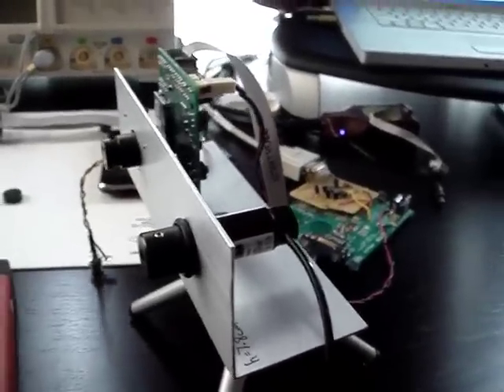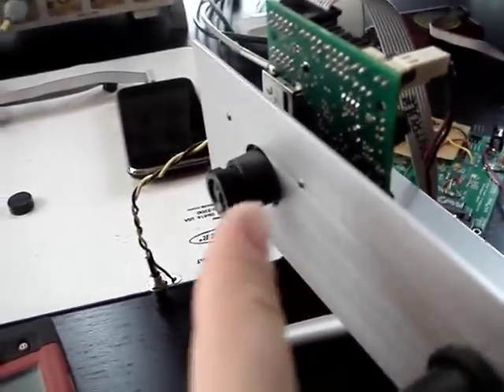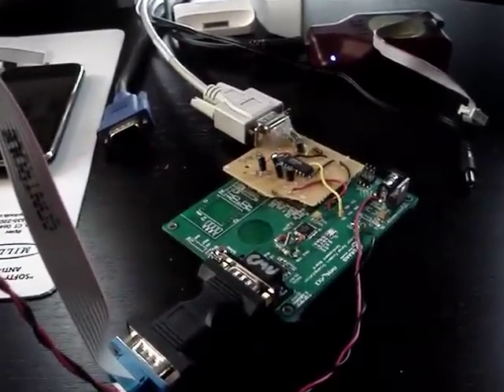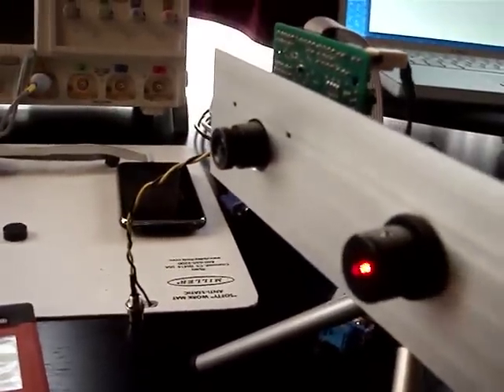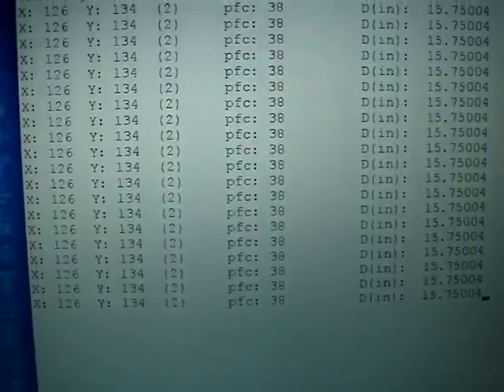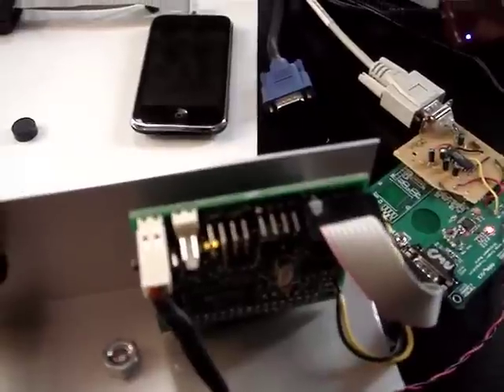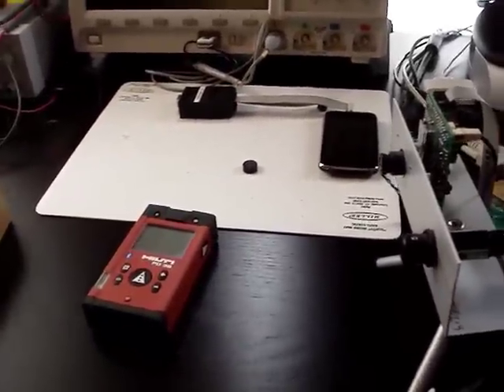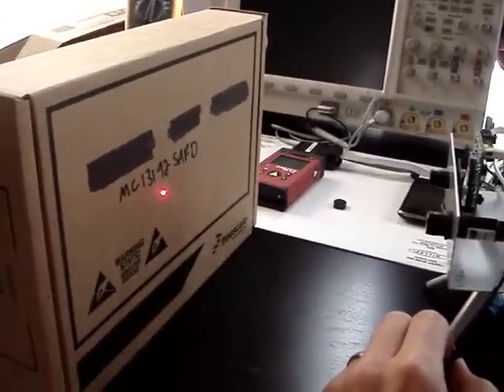LRF: Optical Triangulation w/ CMUCam2 and Freescale QG8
My experiments during the development of a low-cost Laser Range Finder module for Parallax. This early prototype demonstrates the feasibility of using optical triangulation to determine the distance to a targeted object.